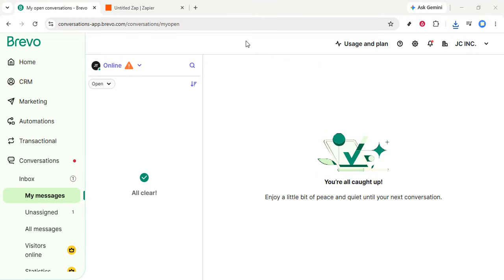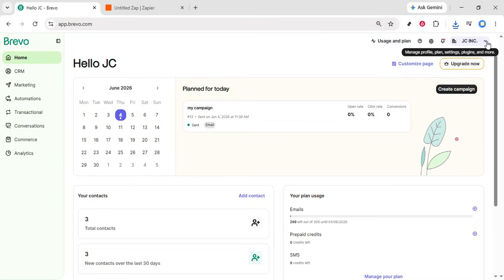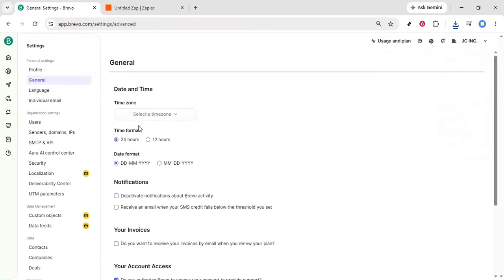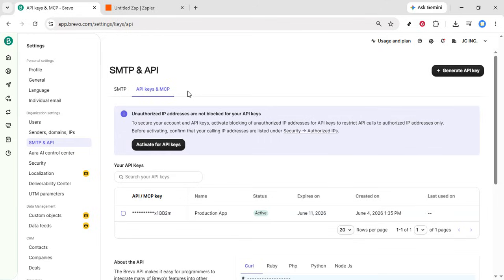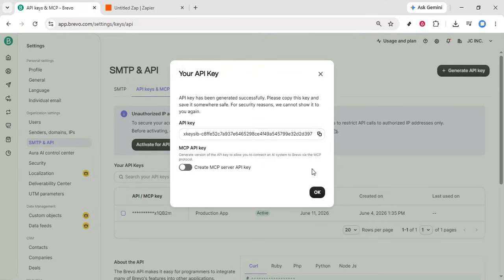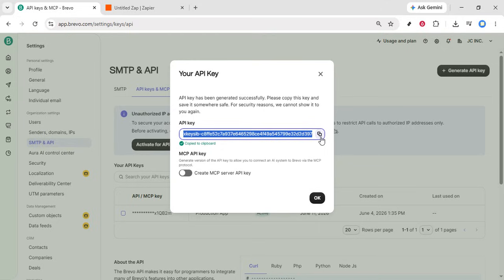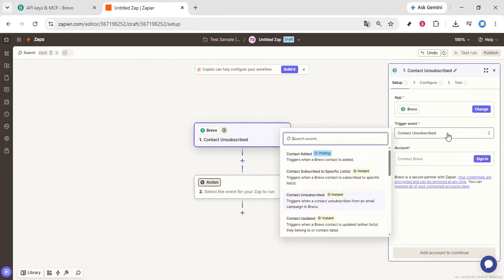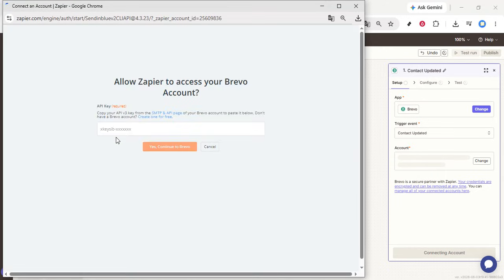How to Use Brevo API 2026 (Complete Guide)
In this video, we dive deep into how to use Brevo API, a powerful tool for software developers looking to integrate communication and marketing functionalities into their applications. Whether you're a beginner or an experienced developer, this tutorial will provide a comprehensive overview of the API's features and capabilities.

You will learn how to set up your API key, make successful requests, and handle responses, ensuring seamless integration into your projects. Watch till the end to unlock the full potential of Brevo API and elevate your software development skills!